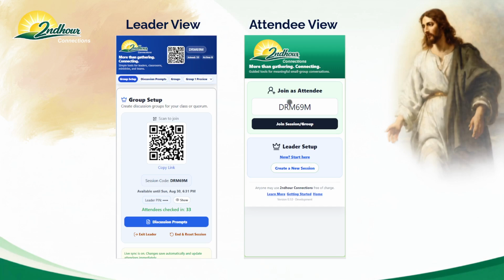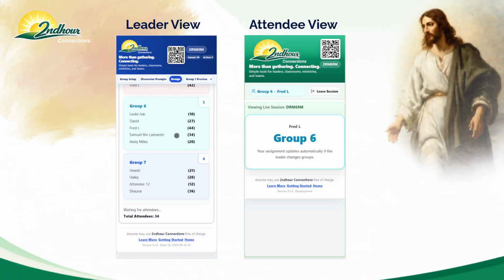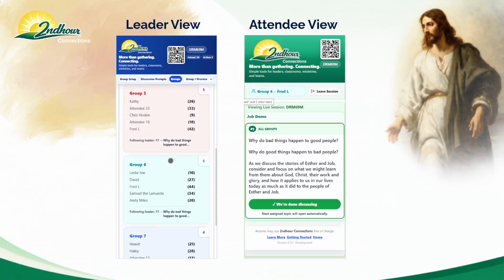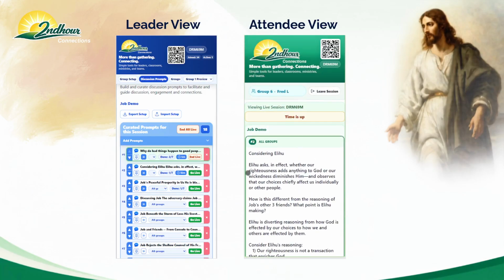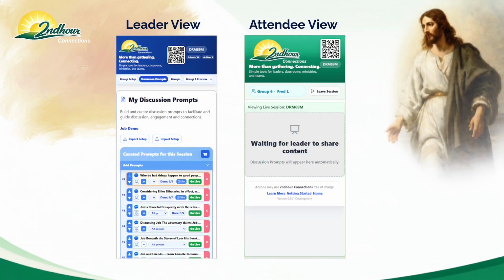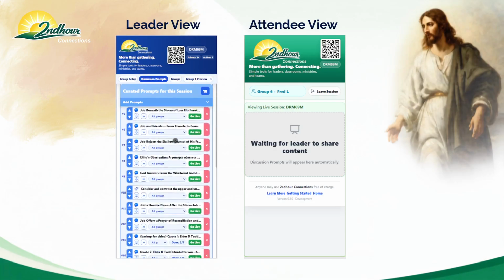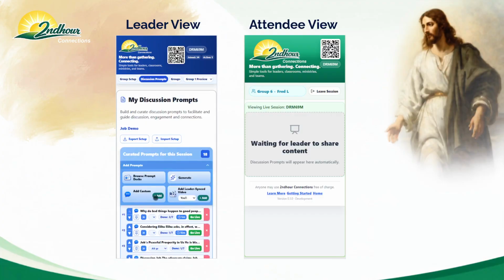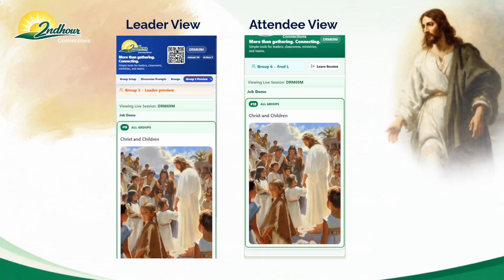2ndHour Live Walkthrough